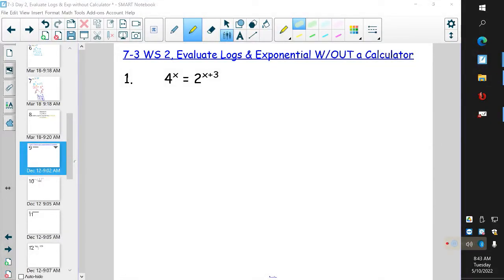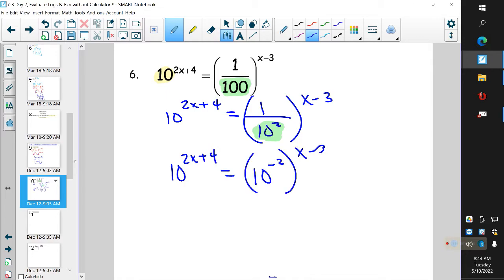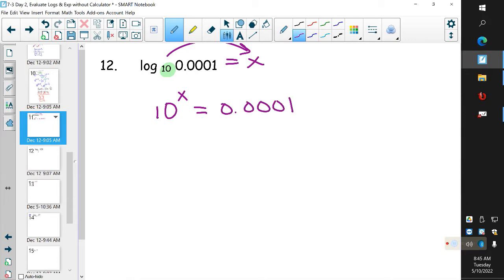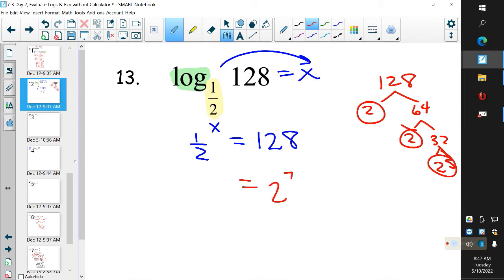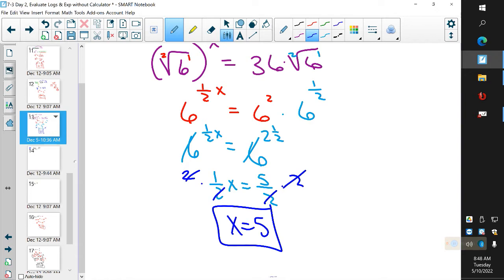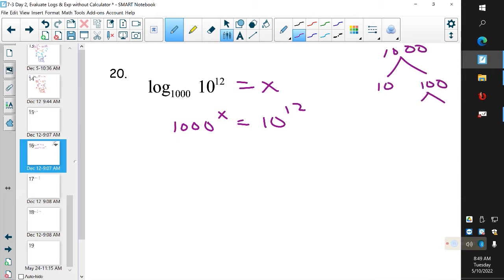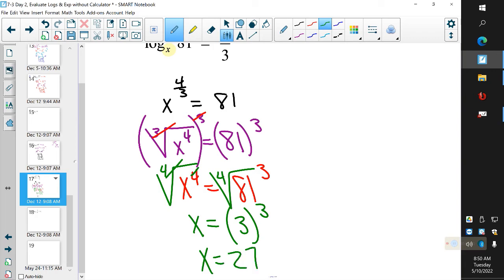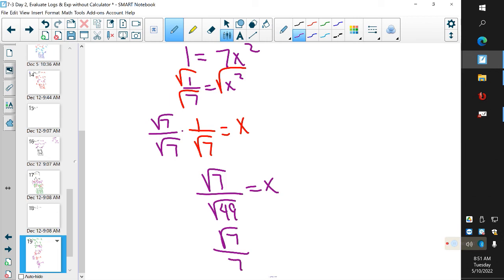7-3 WS 2, Evaluating Logs & Exp without calculator